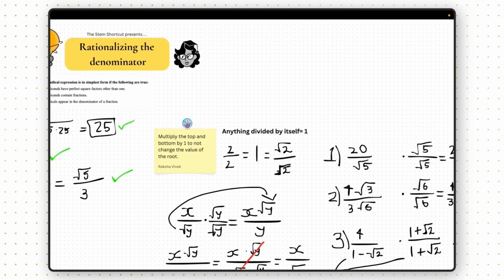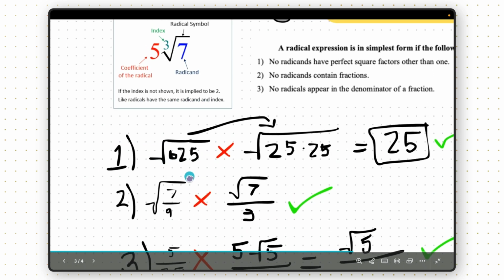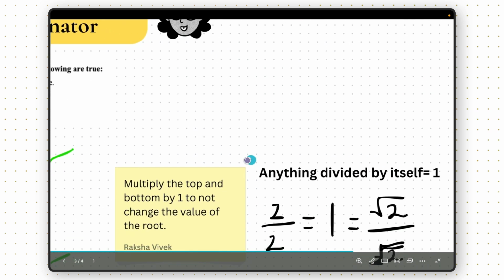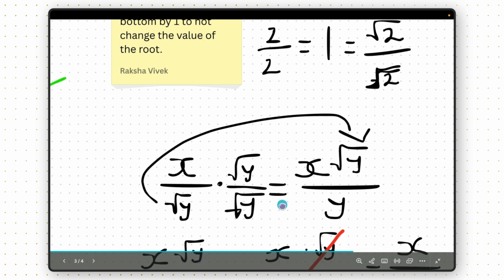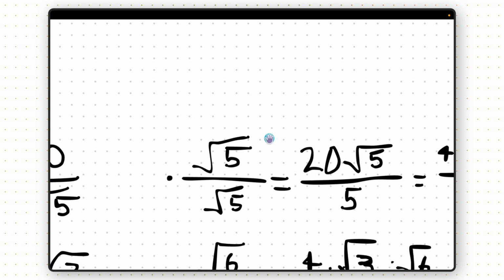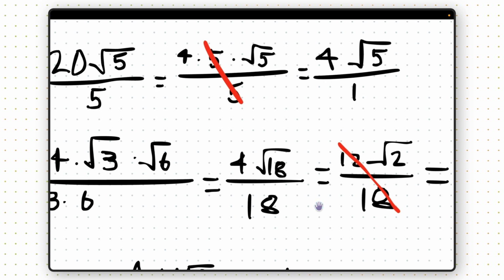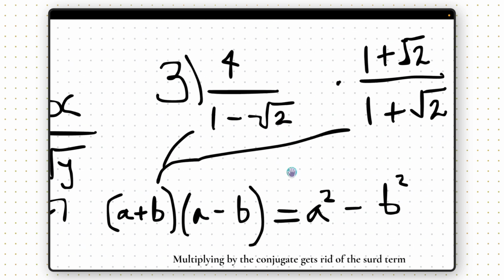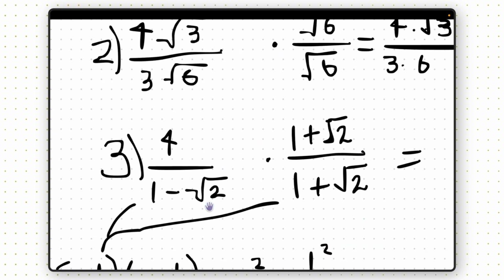Rationalizing the denominator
Sorry this is a tad long! Lots to cover in this :)
If you have any questions, please feel free to drop them in the comments.